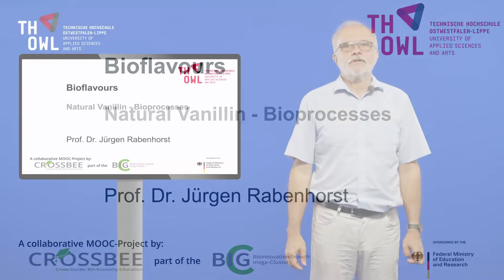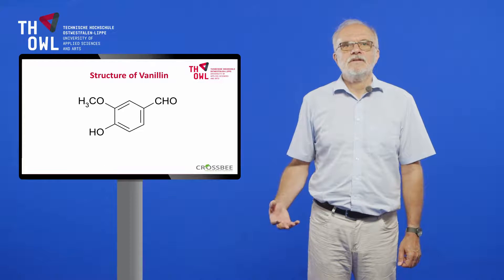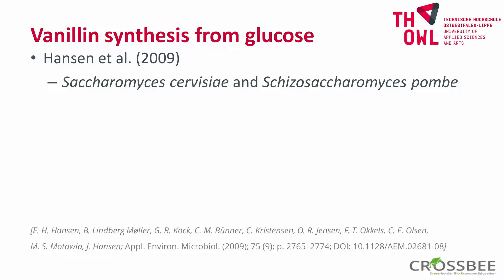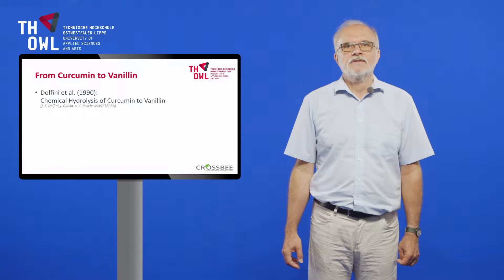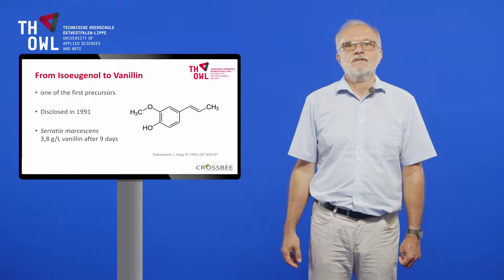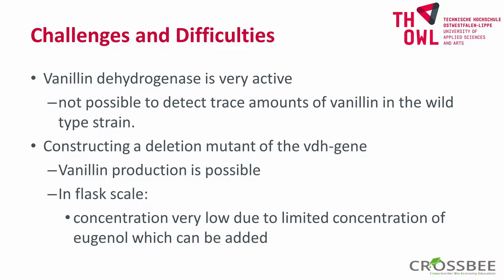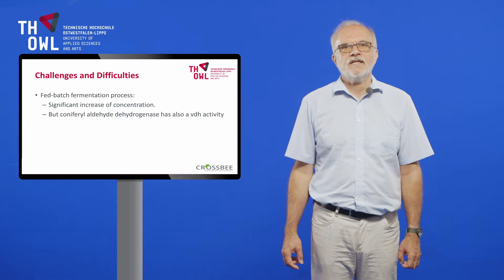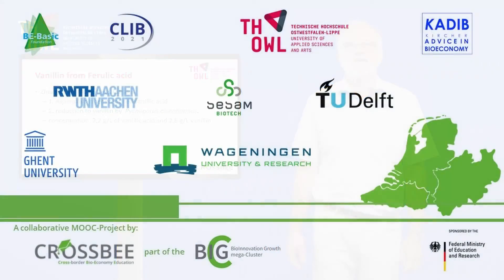BioBased1x_2019_Module_6_6-2_Natural_Vanillin_Bioprocesses-video